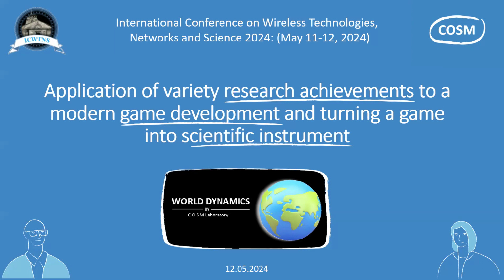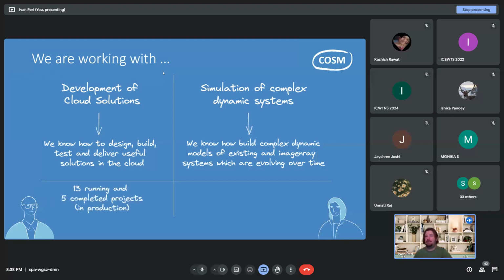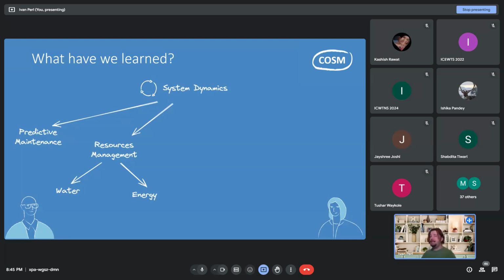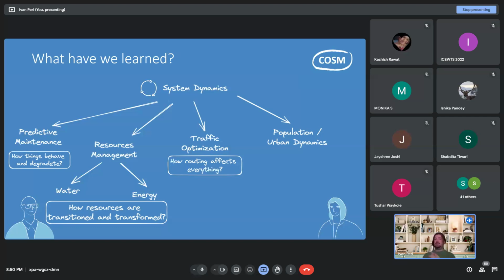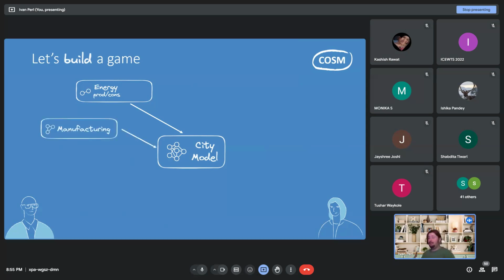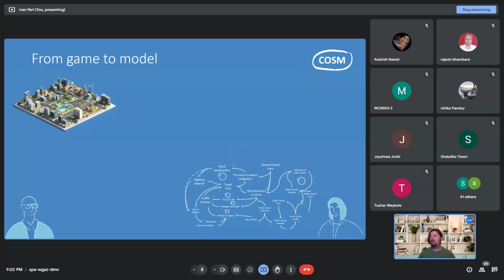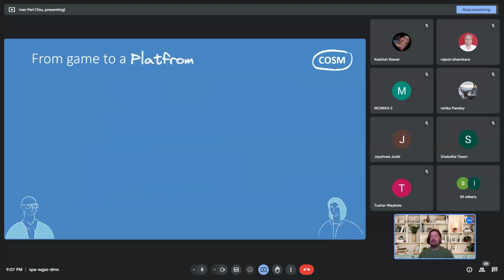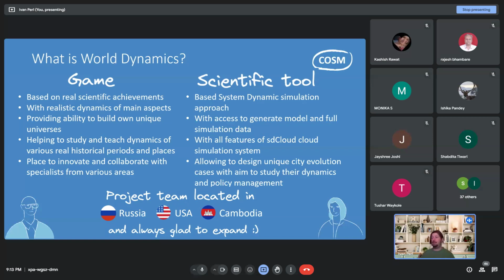ICWTNS-2024 - Keynote Speaker - 3 - PhD. Ivan Perl